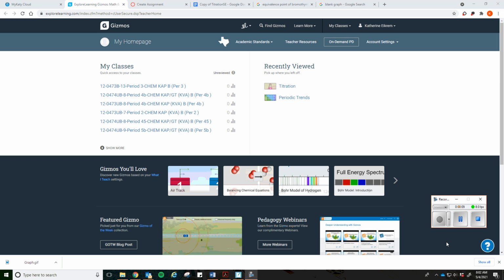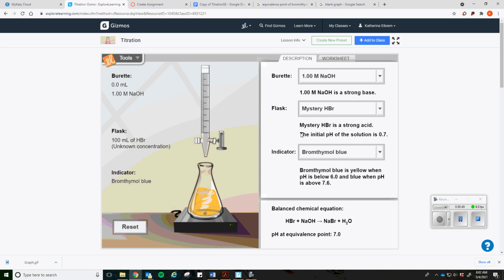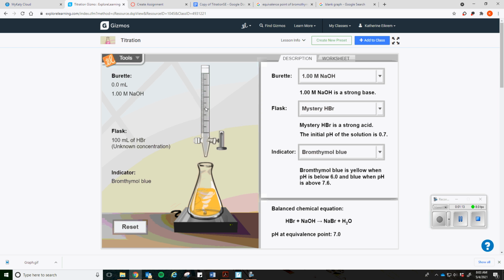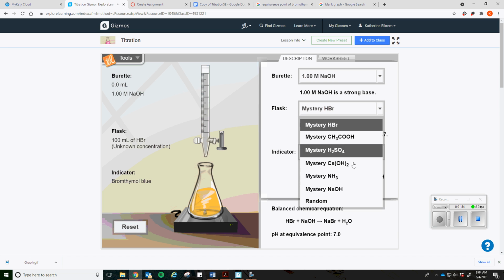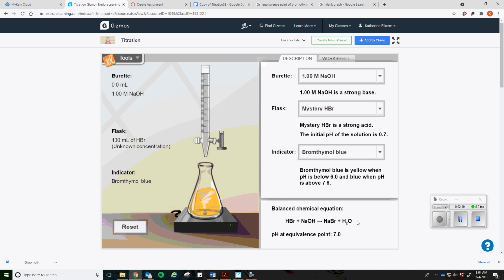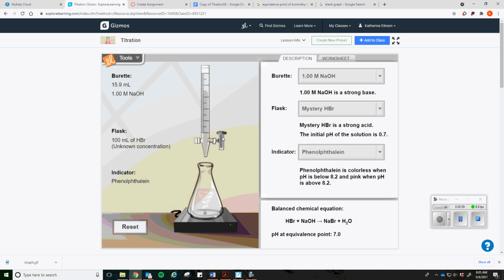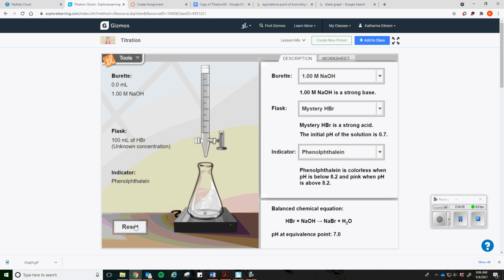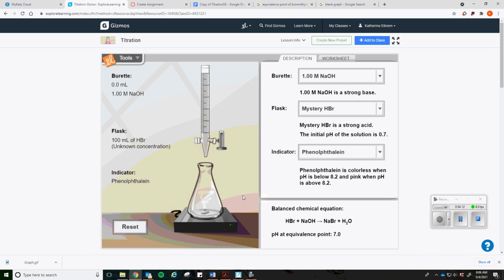Titration Demo Video